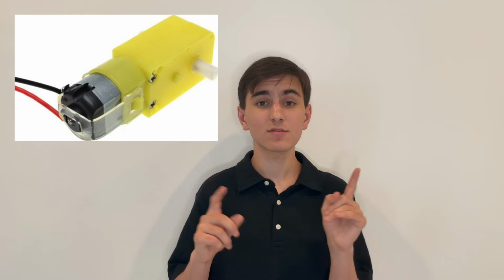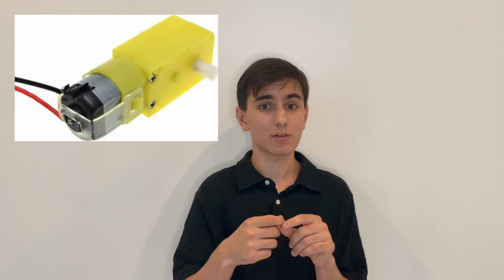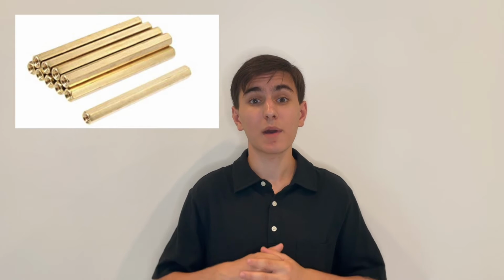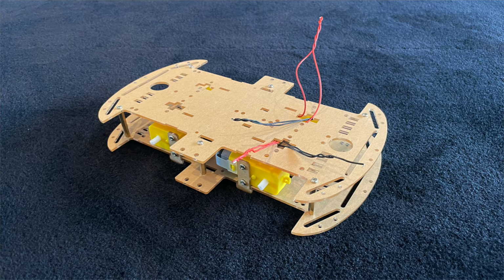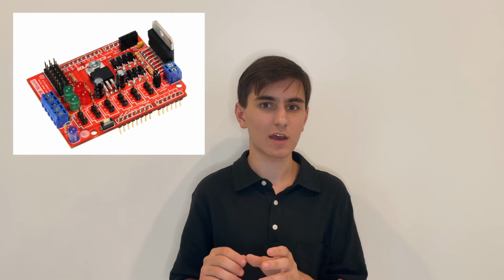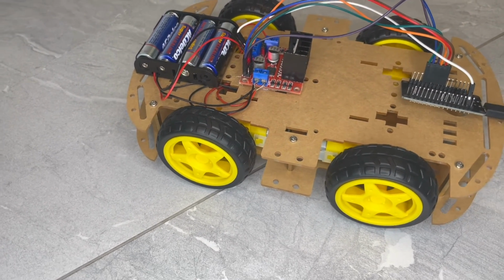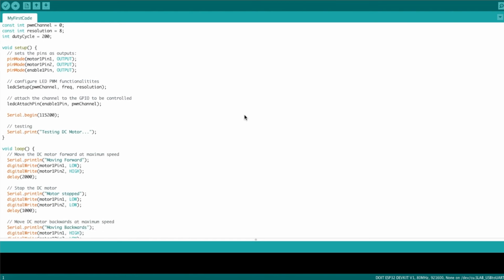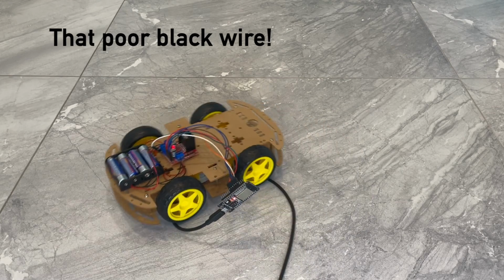Sterling K Milestone 1